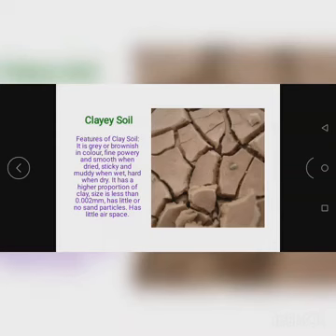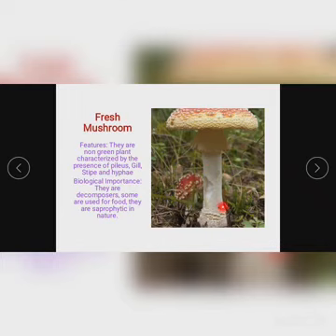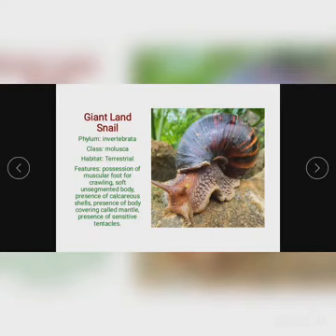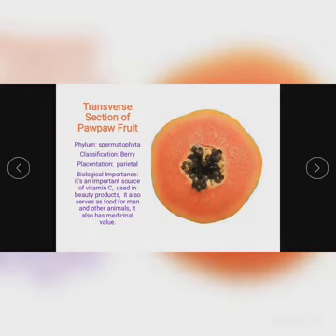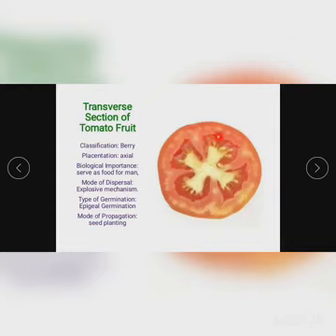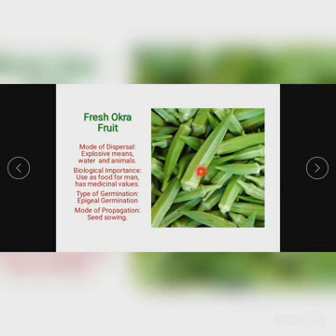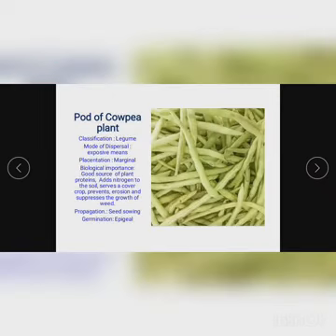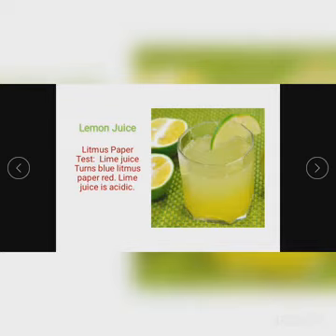Biology Waec Practical Guide 2020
This video is a sure guide to Biology Waec Practicals 2020. It contains explanations or biological specimens and their characteristics features. It also contains experimental ideals of what to expect for Waec 2020.

To know about natural healing methods such as the use of herbs and life style, check out my Facebook group..@Lactic Acid(LA) Health and Wellness..